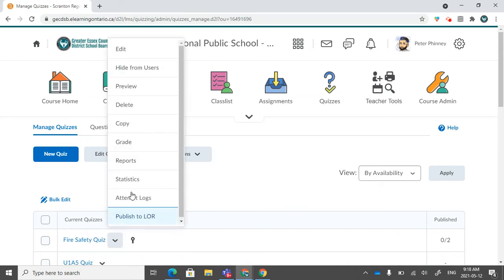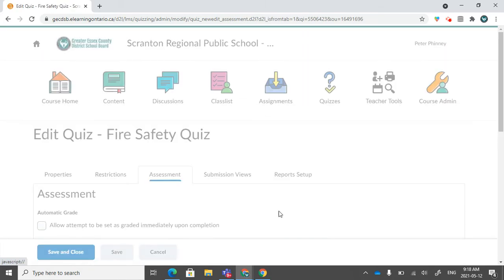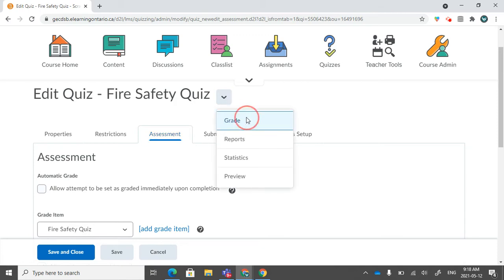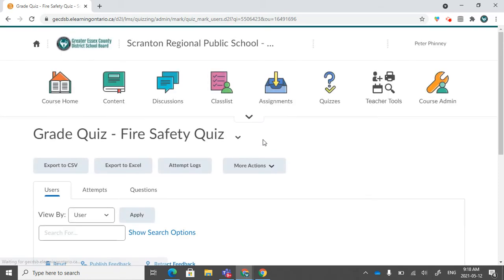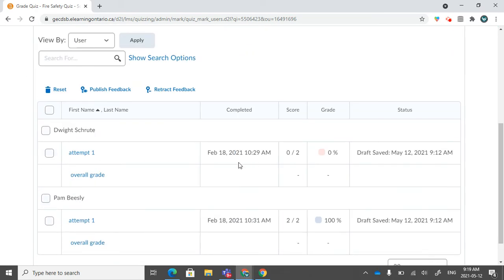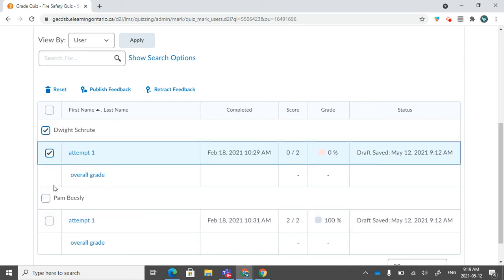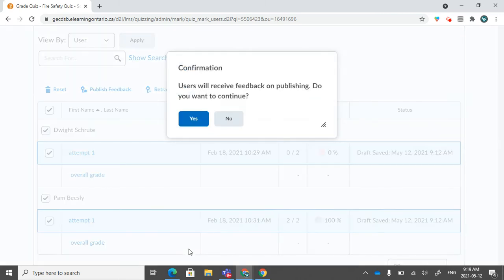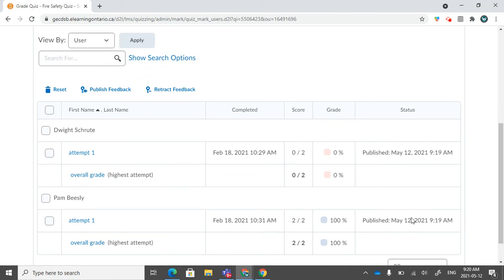Manually Publish Quiz Results in Brightspace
This is a brief tutorial on how to manually publish quiz results in Brightspace.